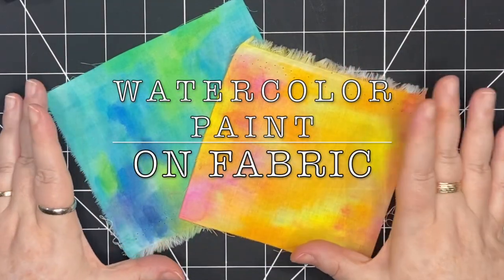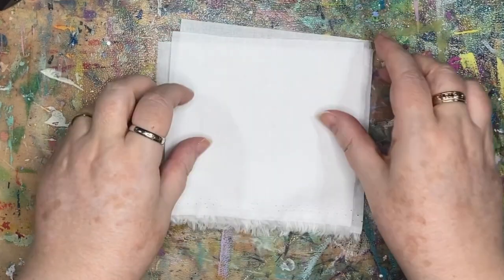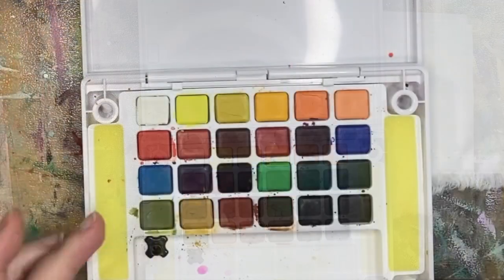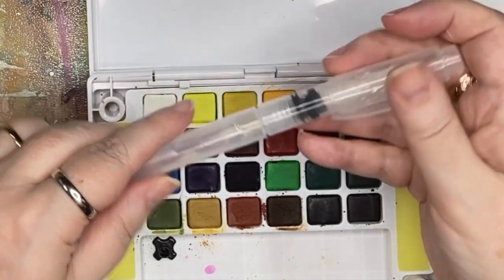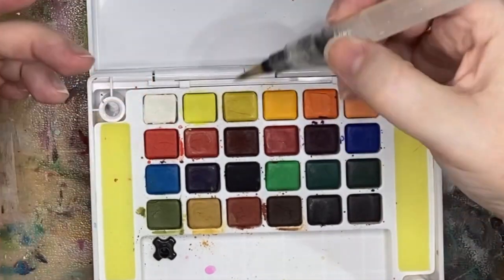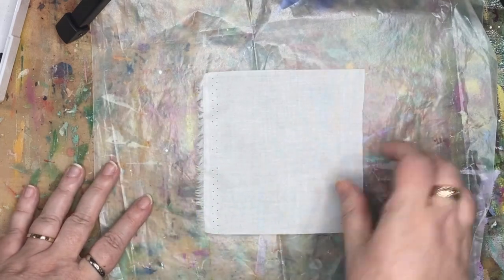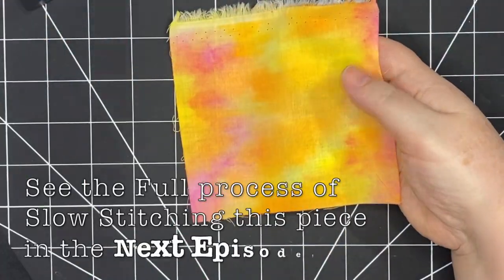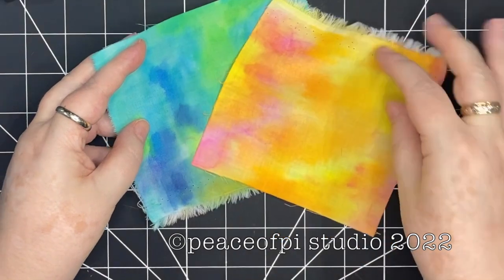Tip: How to add Watercolor Paint to Fabric for Slow Stitching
A step-by-step demonstration on how to use Watercolor Paint on Fabric to create unique designs. The results are beautiful, colourful and perfect for using in Slow Stitching. All you need are a small set of watercolor paints, brushes, some plain white fabric, wax paper, water and an iron. This project is perfect for recycling or repurposing clothing or bed sheets too. Relax, paint along and be inspired to create your own fabric swatches!

In the next episode I will use the fabric painted here to create a slow stitching piece full of texture.

Other videos you might like:
Tip: How to use Recycled or Repurposed Materials in Slow Stitching:

My videos are about Textile Art, Slowstitch, Collage and Hand Embroidery and quilting. My work is Bird and Nature Inspired, Colourful, Relaxing, Calming, with Intuitive Design, No Rules, Creative Handwork with fabric and thread. It's about the process. If you like imperfect, no rules, no stress making and creating, this is for you!

peaceofpi studio is my creative workspace located on the shores of Burrard Inlet, near Vancouver, B.C., Canada, on the unceded traditional territories of the Tsleil-Waututh, Stó:lō, Musqueam and Squamish Peoples.